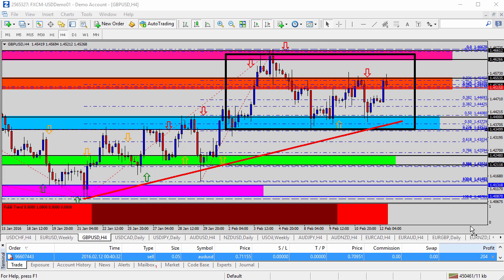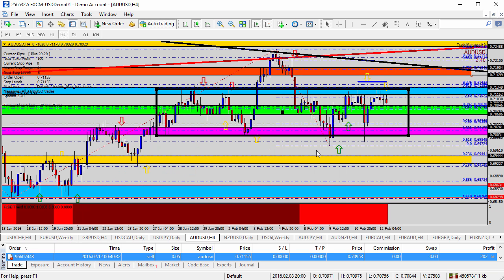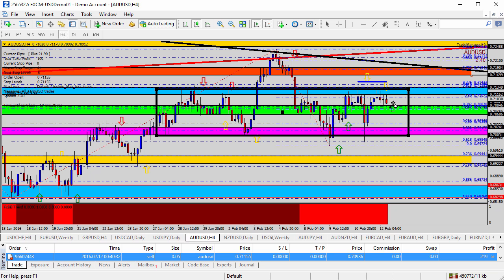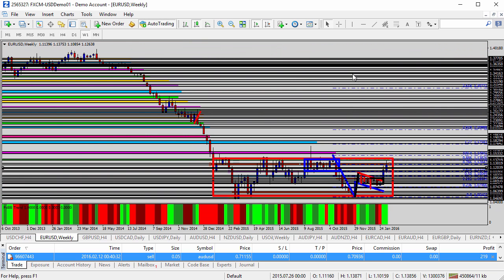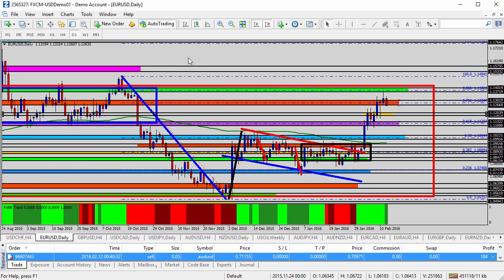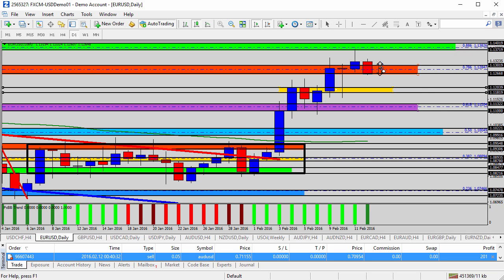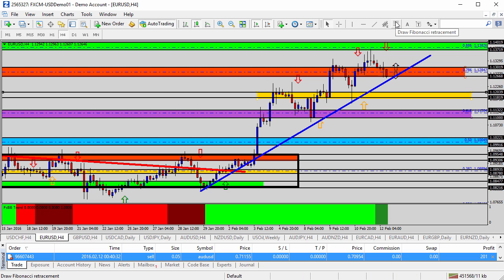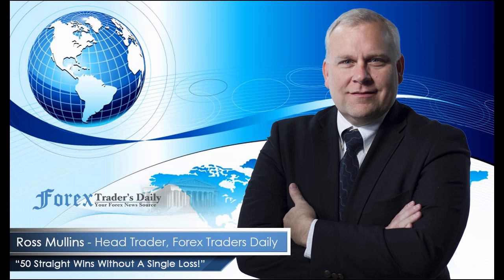Forex Update: EURUSD Watching for Signs of Reversal from Key Resistance Zone